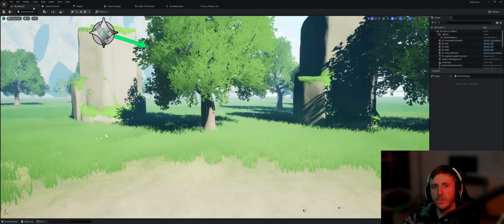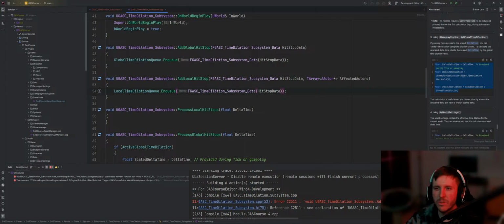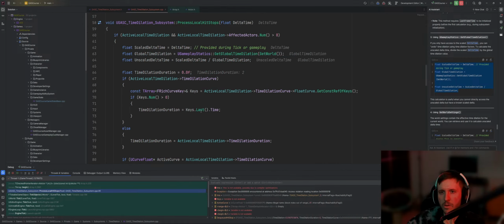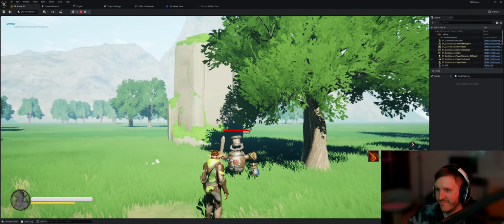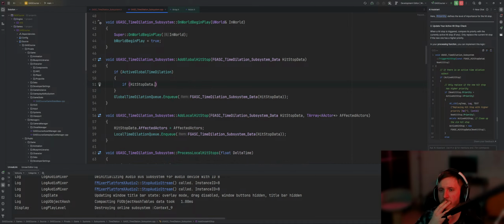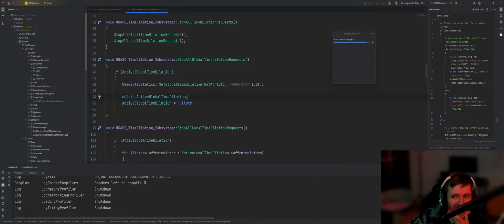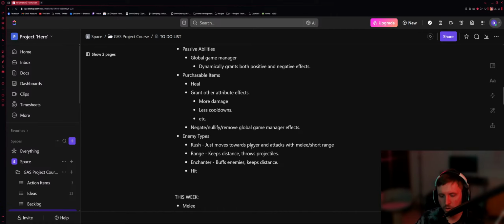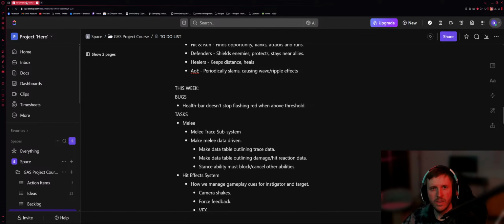Unreal Engine 5 Game Development: Time Dilation Subsystem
Today we continue our project by adding custom/local time dilation methods to our dilation subsystem!